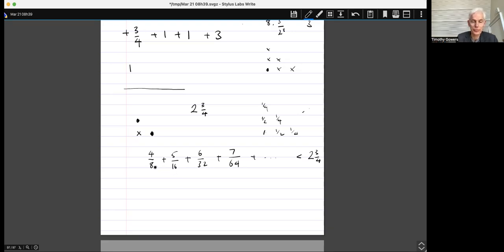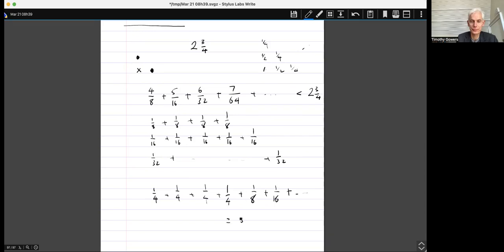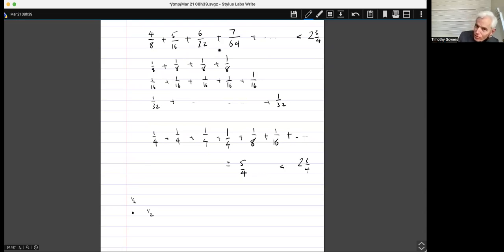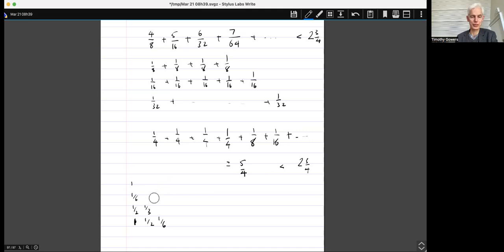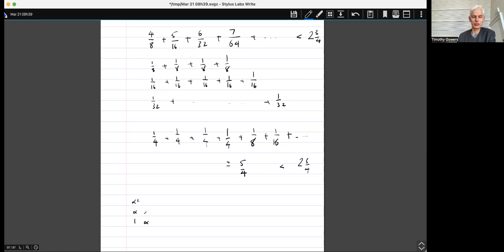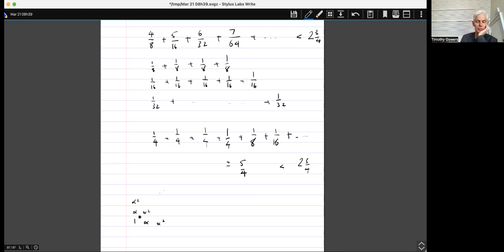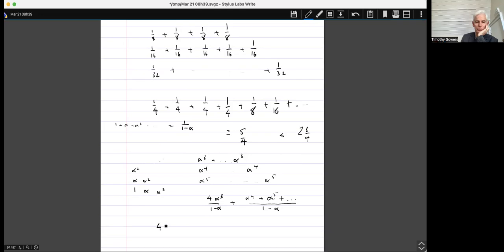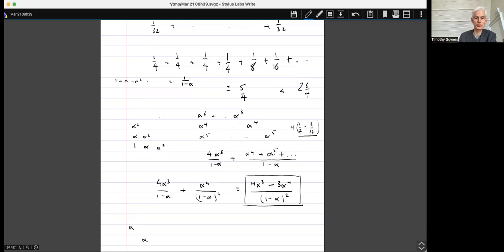19. An afterthought about question 39.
I realized later that there was a simpler invariant connected with this question. It works easily for part (a). (See video 18 of the series for information about what the question is